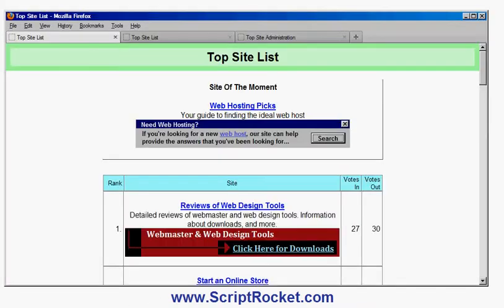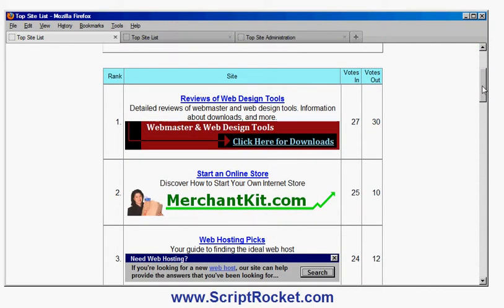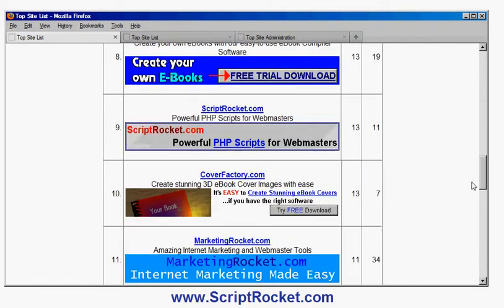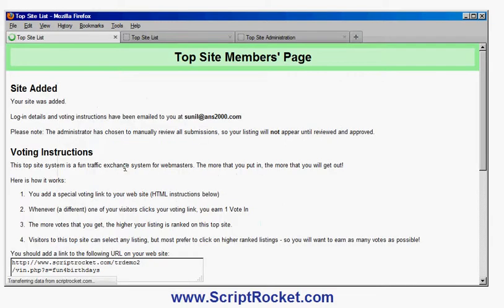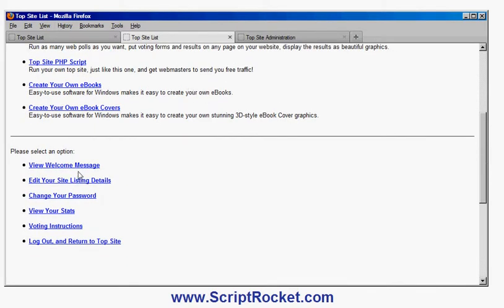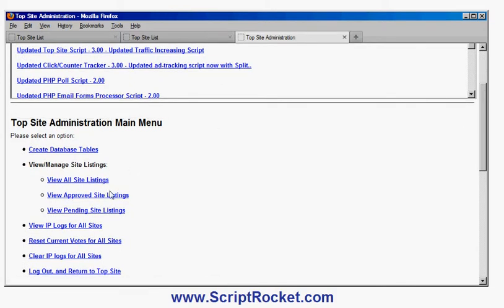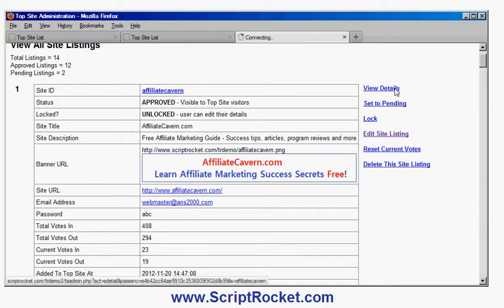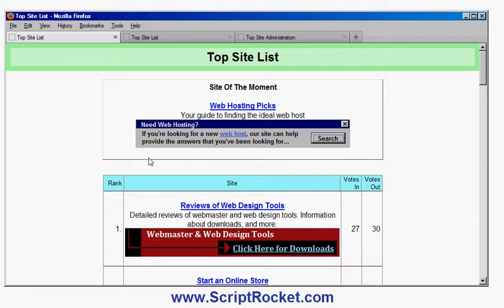PHP Top Site Script - Free Website Traffic - by ScriptRocket.com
This is a demonstration of the ScriptRocket.com Top Site script - a free way to increase web site traffic.

This script allows you to set up your own top site or top sites. You can even run multiple top sites on a single website.

Top sites are basically a kind of traffic exchange mechanism between the websites. Those websites which contribute the most traffic tend also to benefit from most additional traffic in return. In addition, the person who operates the top site itself, benefits from free traffic too.

The way top sites work is:

* One person runs the top site as part of their web site.

* Other webmasters can join (become members of) the top site, and list their site on the top site.

* Each of member is given a special voting link to place on their site.  The special voting link leads back to the top site, but automatically gives the corresponding member webmaster one "vote".

* The more "votes" that any member of the top site gets, the higher ranked they are in the top site - and the higher ranked sites tend to get more visitors back from the top site.

* It is therefore in every member's interest to encourage their visitors to click on their voting link (and visit the top site) in order to gain as many "votes" as possible.

The ScriptRocket Top Site is highyl configurable, and you can customize its entire appearance, easily setting up top sites on any theme you like. A full set of easy-to-use administraiton tools are included, as are complete install and usage instructions.